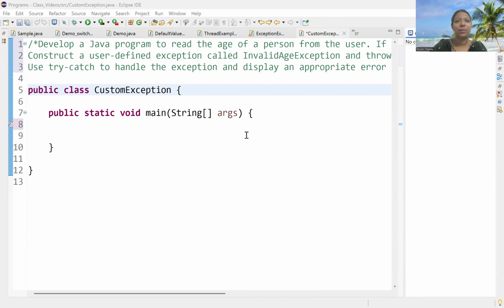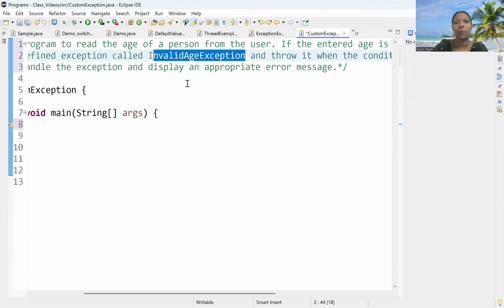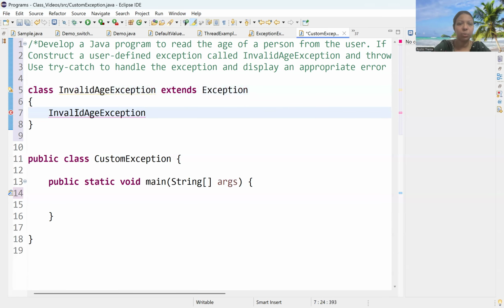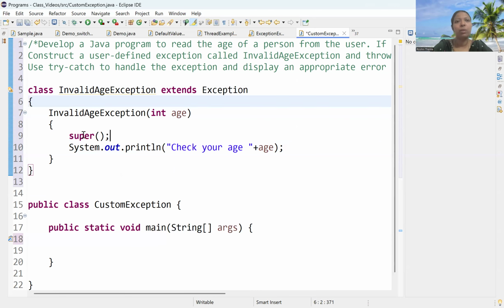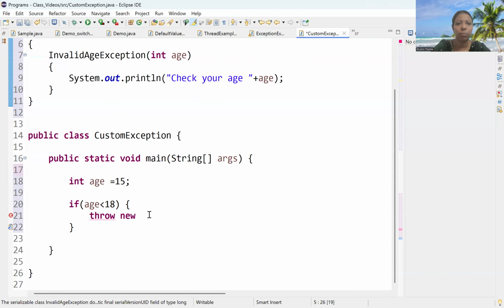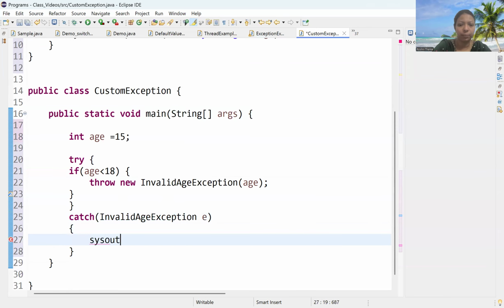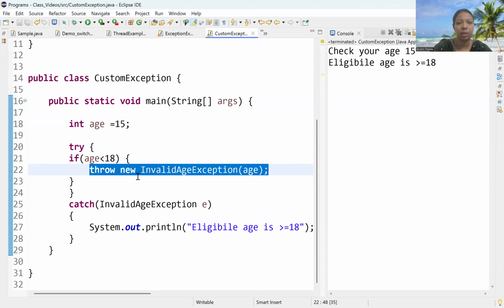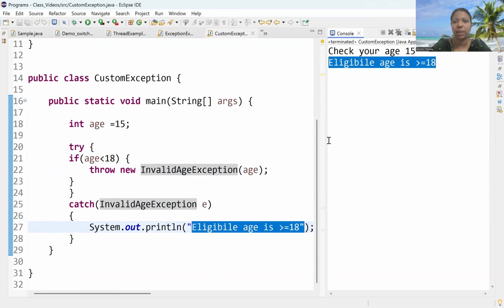Custom Exception/User defined Exception in Java with Example